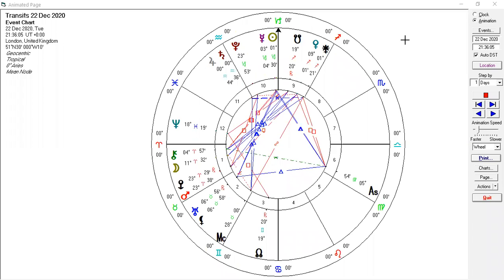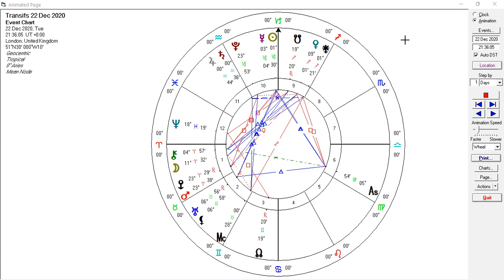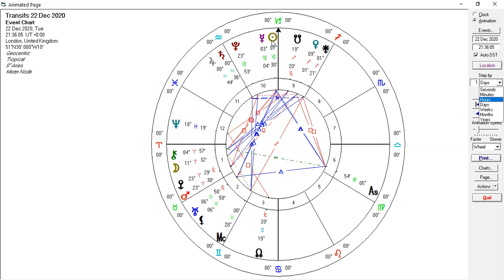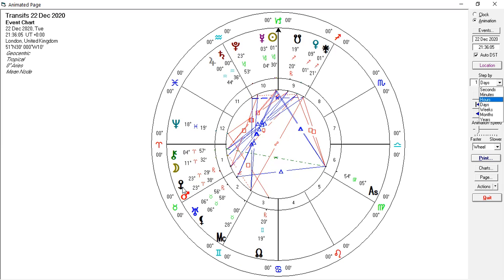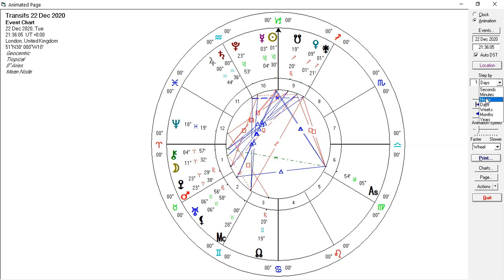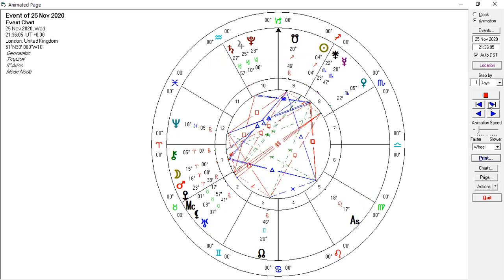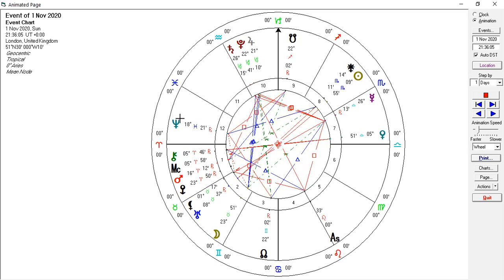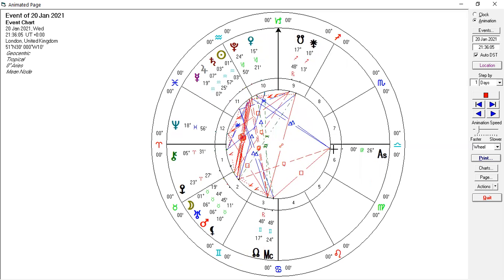Astrology Update December 22, 2020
Mentoring/Coaching & Evolutionary Astrology. Sessions/Services $35 Dollars During Self-Isolation/Social Distancing Period To End of December 2020.

Supporting people during this time of self-isolation and evolution. Here to be of service.

Here to be of service. Booking 4 Options

1. General Advice & Relationships.
2. Astrology Chart Reading & Lessons.
3. Complex PTSD Learning & Healing.
4. Faster/EFT Tapping Session/Lesson.

I assist and help people look at fears and anxiety and I teach people how to deal with the fight-flight response and complex PTSD that have generally been held since childhood. With this, we also can look at any co-dependency issues. The purpose is education so we get to save time and evolve our life issues. I have spent years of personal study including Carl Jung’s work amongst many also Pete Walkers Complex PTSD from Surviving to Thriving and I am an Evolutionary Astrologer. I am also qualified in Faster EFT which is a useful tool for anxiety and fears at this time. I teach what I know and do it with a resolution of the current problem in mind. Ultimately I share and discuss ideas that assist people in becoming whole. I can also help with knowledge/information to help you evolve your current issues.

With Evolutionary Astrology I work with peoples natal charts. Simply I will need a time and date and place of birth. Each of us is on a soul journey and here to decondition that which no longer serves us. .Chart work can bring deep clarity to current life situations. We are here to transcend and transmute that which no longer works. The intention of the work is to gain self-knowledge leading to a transformation. Any questions you have regarding booking can be directed to me.